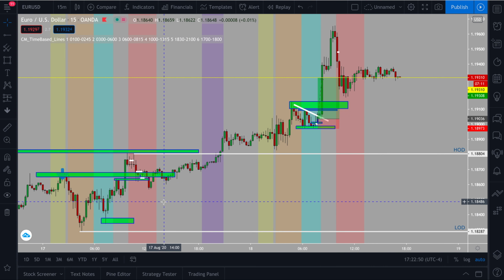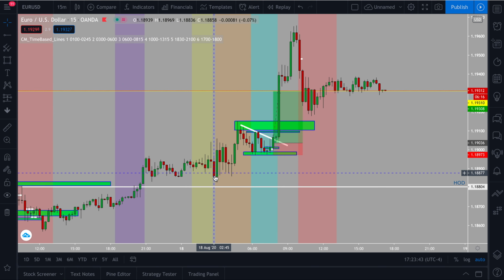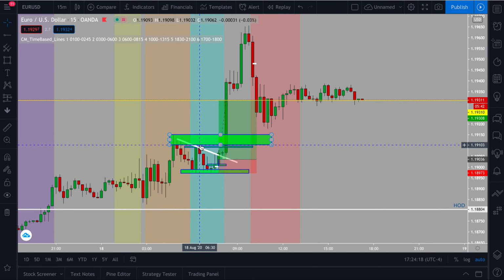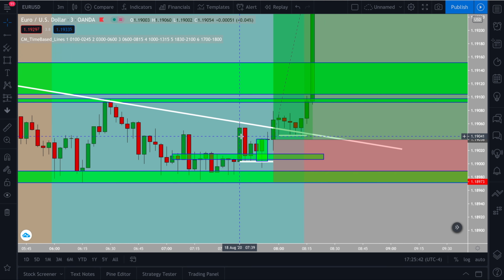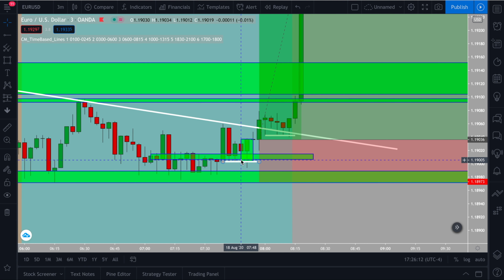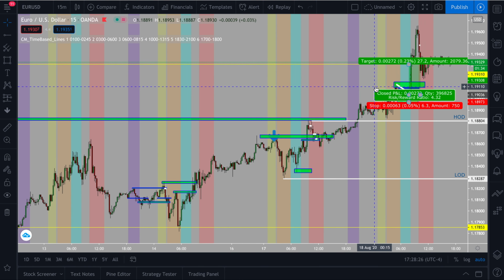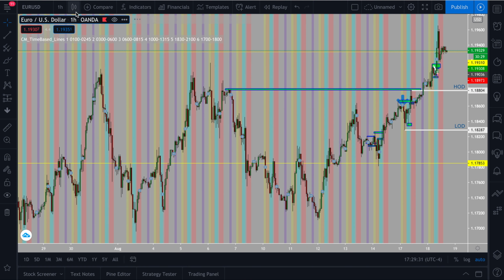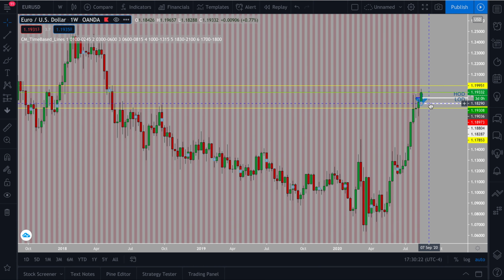How To Trade Forex-08-18-2020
My Forex Analysis from 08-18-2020. The goal of trading is to become financially free to make a better life for my family, self and to share the knowledge of wealth with others. Follow me on this journey and share what you are learning in the Forex market too. We all have a common goal and that is to succeed.
They will be in a Playlist on my channel titled "Forex Stuff".